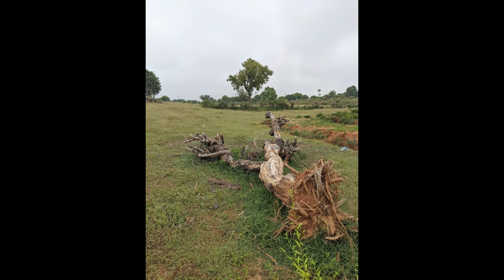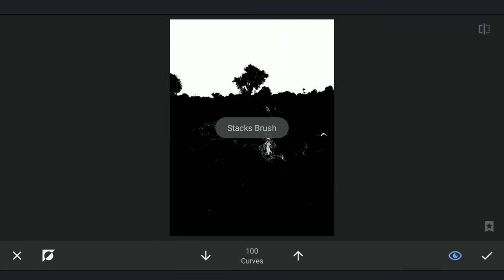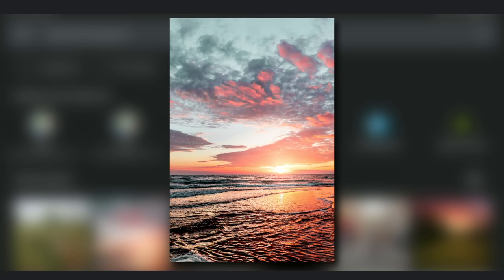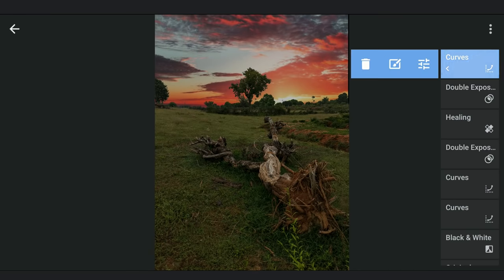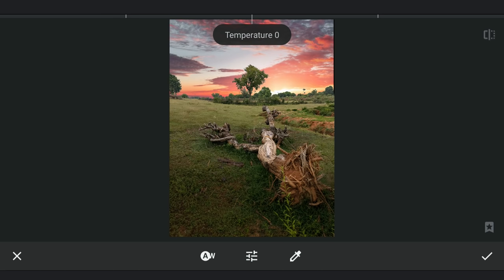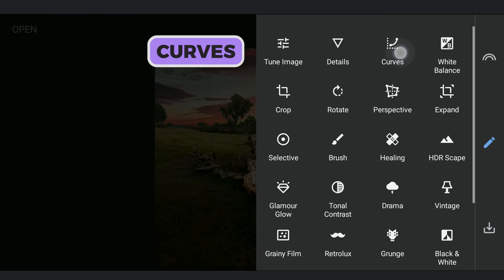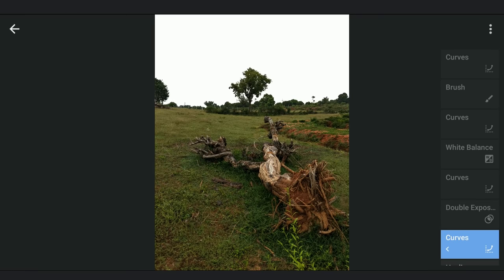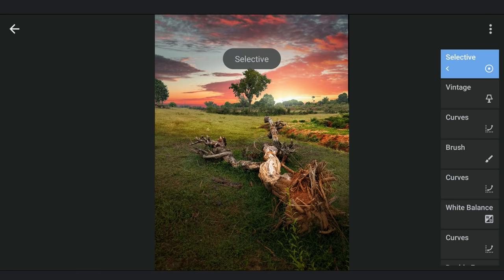Make Your Mobile Pictures go Viral with These Editing Tricks | Snapseed Tutorial | Android | iPhone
In this Snapseed video, you will find some handy tips and tricks to make the images eye pleasing. Various tools including Curves, Double Exposure to replace the sky and others with masking were used to make the image dramatic. I shot the original image on Pixel 4a.

**Subtitles available in English, Spanish, Portuguese, French, Russian, Chinese, Indonesian, Vietnamese, Thai, Bangla and Hindi**

Below linked videos could come in handy before trying the tricks used in this video